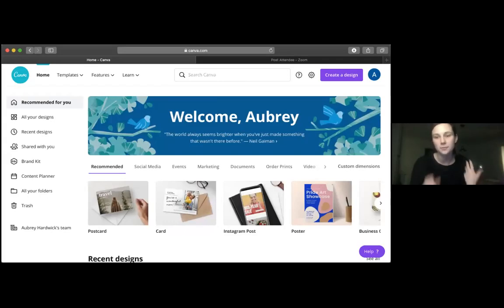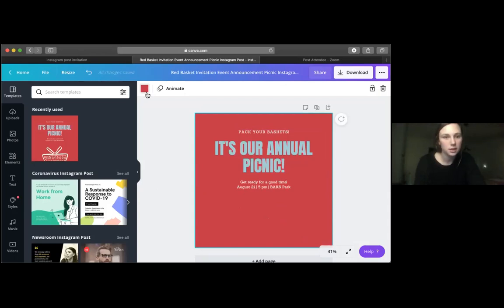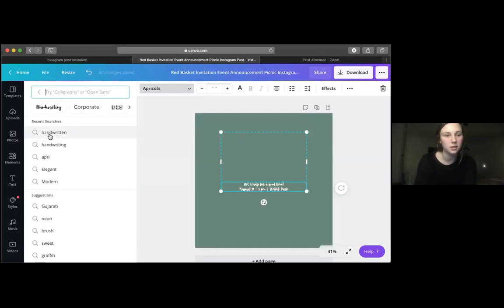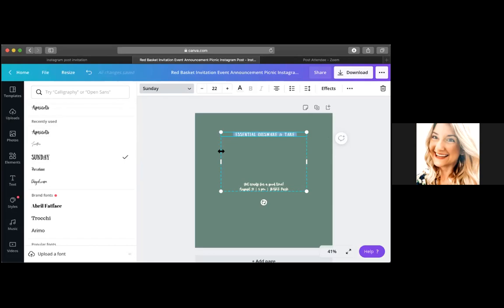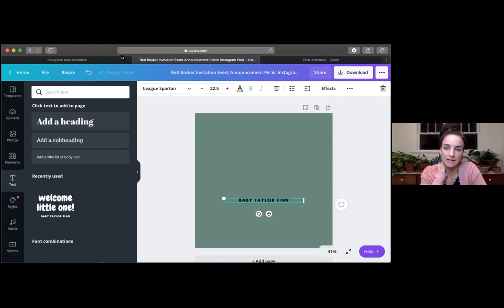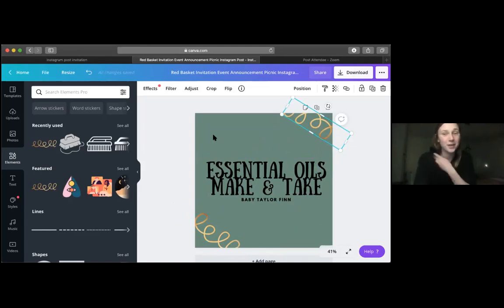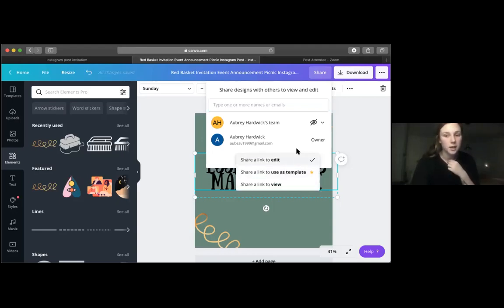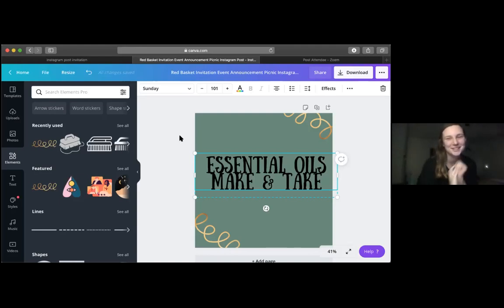Making Graphics in Canva with Aubrey Hardwick